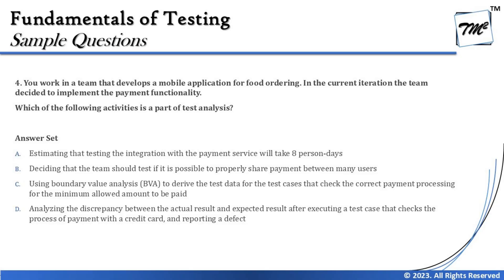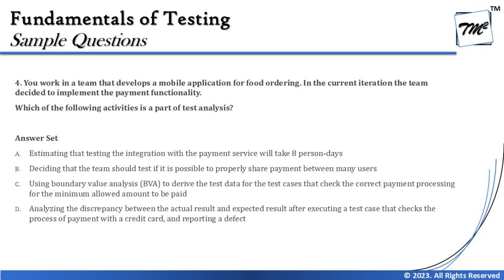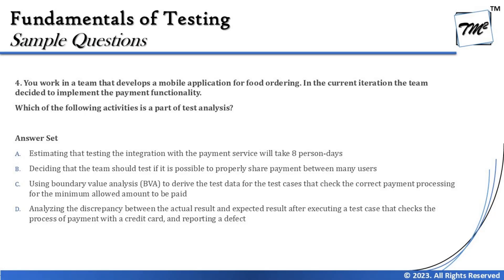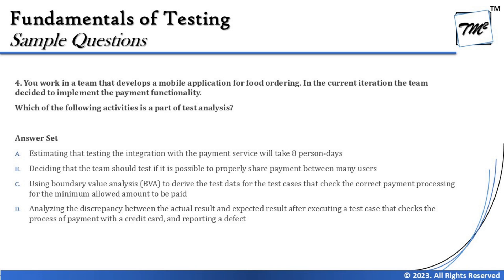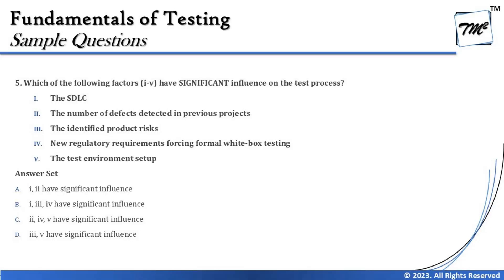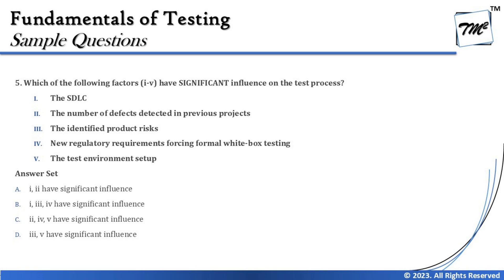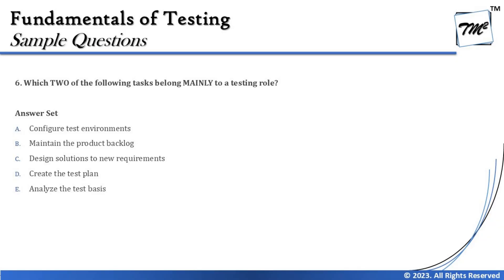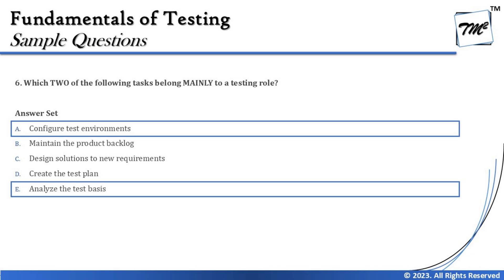ISTQB Foundation Level Sample Questions | SET A | Tutorial 2 | Chapter 1 | ISTQB Mock Questions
Test Process,